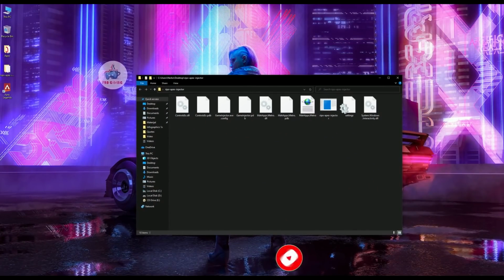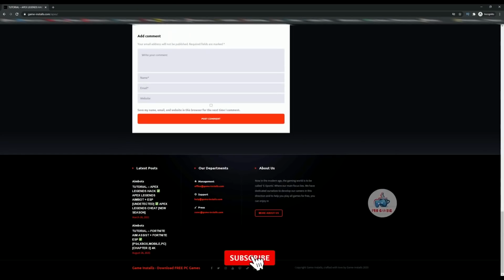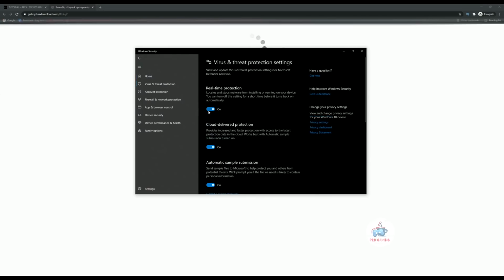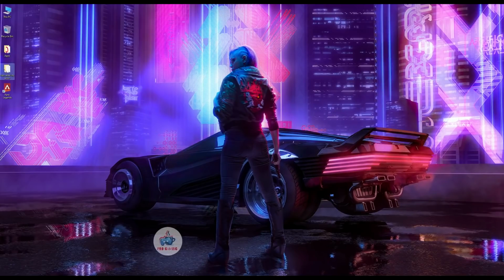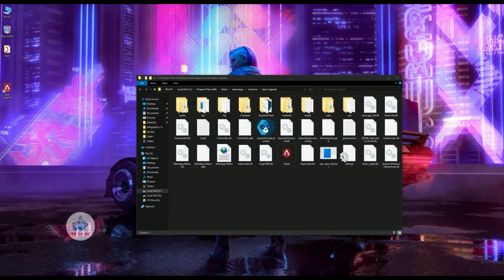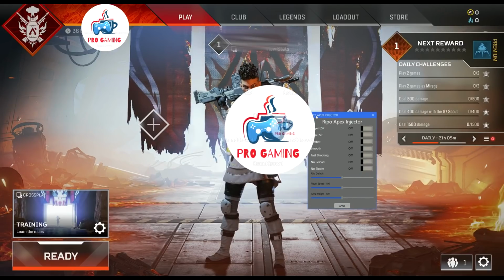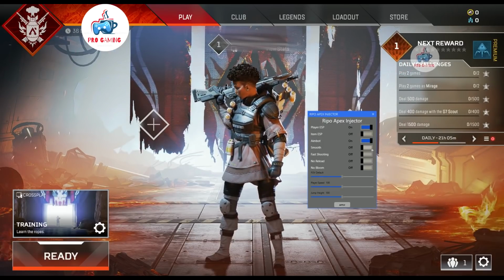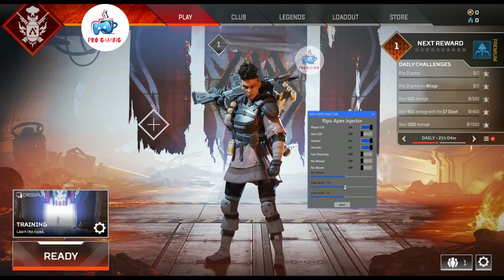Apex Legends hack download | Free undetected cheat | Aim + wallhack for Apex Legends | March 2022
Hello everyone, today i will show you a cheat for Apex Legends.

🔑 PASSWORD: 1111

⚠️ NOTE : If your browser is blocking the file, don't worry, just allow the download of the file. Browsers always block direct downloads from the site.

❓ FEATURES :
[+] AIMBOT
▪ FULLY CUSTOMIZEABLE AIMBOT ✔️
▪ CUSTOMIZEABLE SMOOTHING ✔️
▪ TRIGGERBOT✔️
▪ SILENT AIM ✔️
▪ PREDICTION ✔️
▪ VISIBILITY CHECK/RAYTRACE ✔️
▪ LEGIT MODE ✔️

[+] ESP
▪ CUSTOMIZEABLE ESP ✔️
▪ DEATHBOX ESP ✔️
▪ GLOW/WALLHACK ✔️
▪ CUSTOMIZEABLE RADAR ✔️
▪ VEHICLE/DRONE ESP ✔️
▪ TRACELINE ✔️
▪ QUICK WEAPON FINDER ✔️